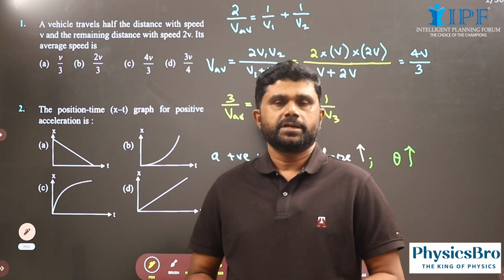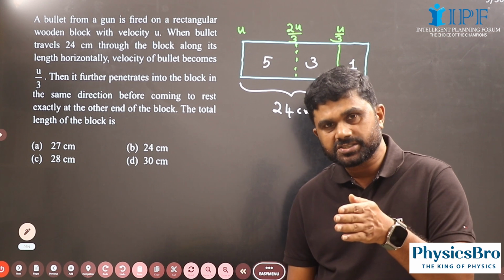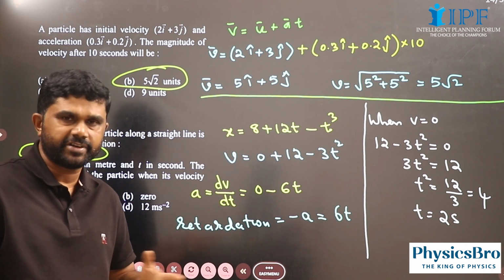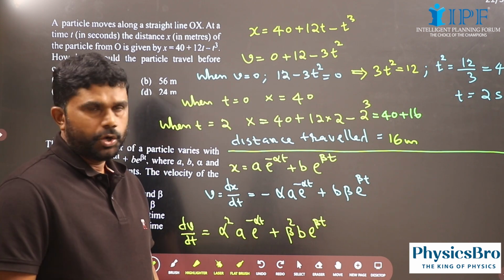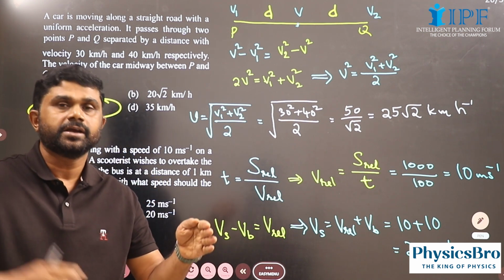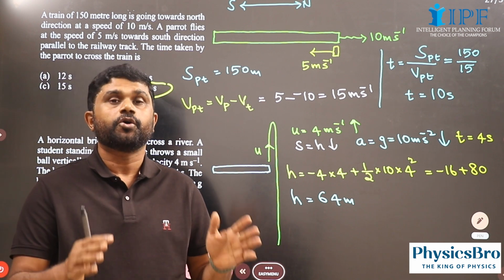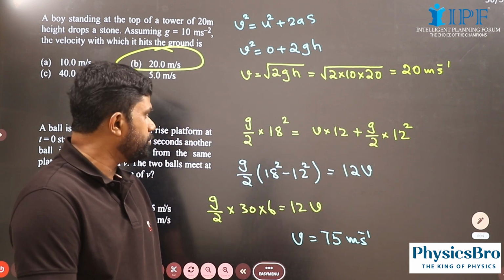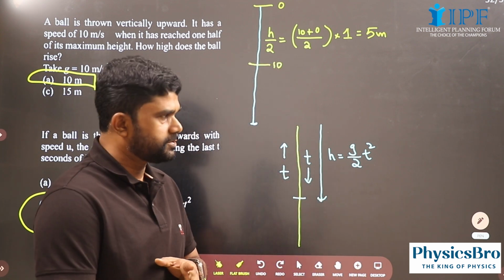MOTION IN A STRAIGHT LINE PYQ ENG (C)